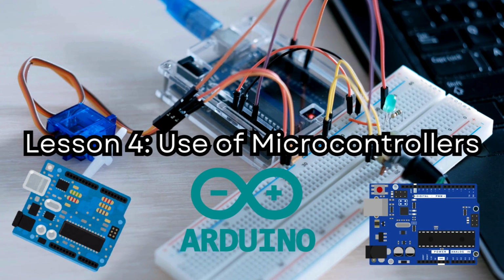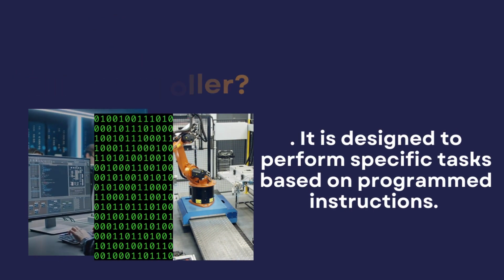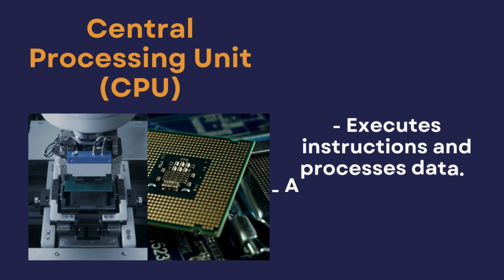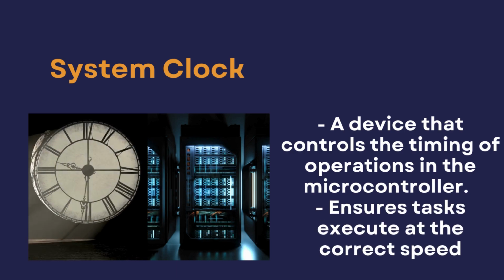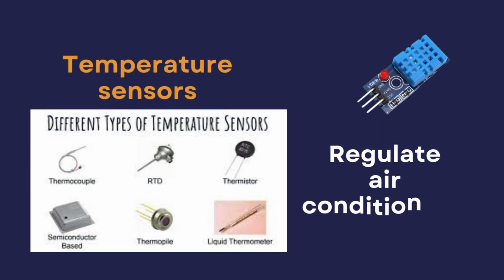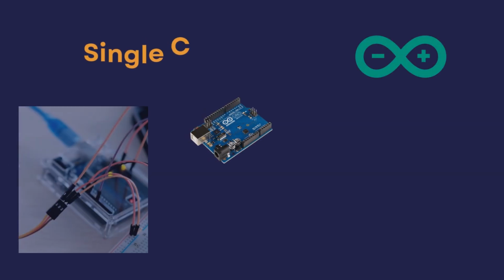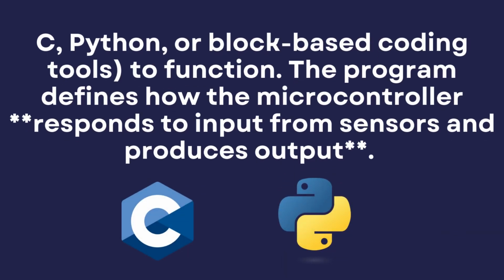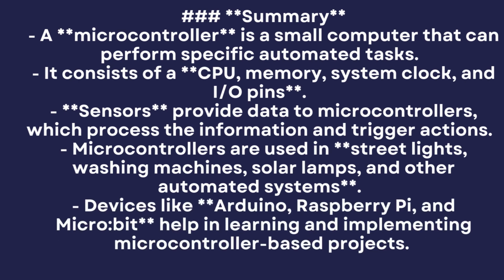Grade 9 ict English medium lesson 4